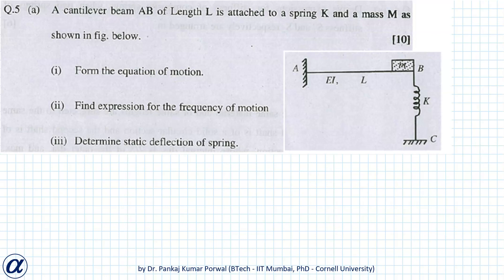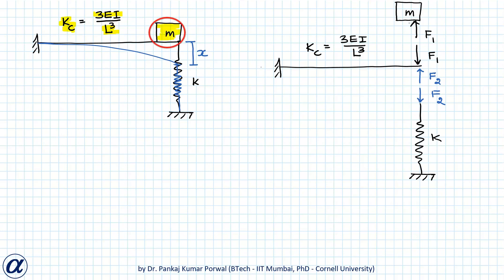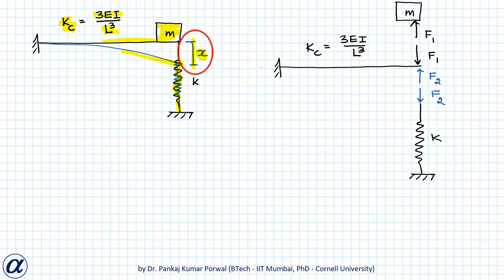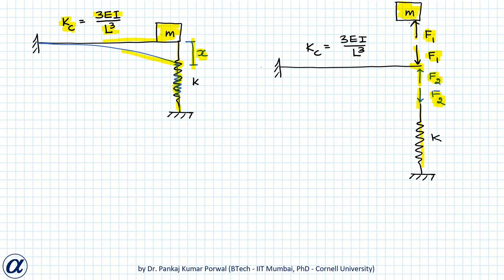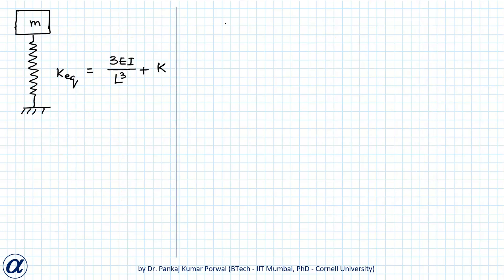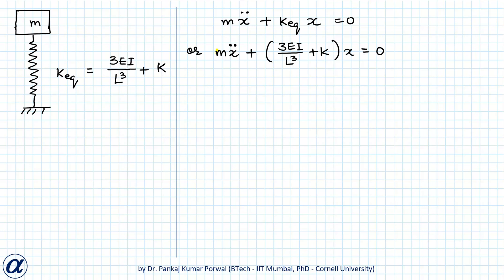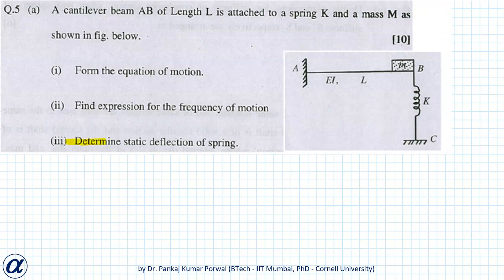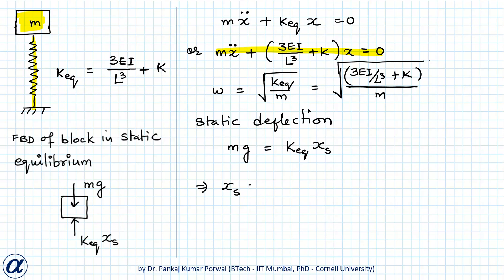Block on Cantilever and Spring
1.  Equivalent Stiffness of Springs in Parallel and Series

How to find equivalent stiffness of springs in series ?
How to find equivalent stiffness of springs in parallel ?
When two springs are in series ?
When two springs are in parallel ?
What are the differences in springs in series and in parallel ?

Parallel System
If two springs are connected such that under the action of external load they have same displacement and different forces then they are said to be in parallel.
Equivalent stiffness is sum of stiffnesses of the parts.  keq = k1 + k2

Series System
If two springs are connected such that under the action of external load they have different displacements and same force then they are said to be in parallel.
(1/keq) = (1/k1) + (1/k2)
keq = (k1 k2)/(k1 + k2)

2. Equivalent stiffness of springs with mass in middle

3. Stiffness of cantilever and simply supported beam

How to find stiffness of cantilever beam ?
How to find stiffness of simply supported beam  ?
What is stiffness of beam in vibration problems ?
What role do beams play in vibration problems ?

Stiffness of Cantilever and Simply Supported Beams
In Strength of Materials (or Mechanics of Solids ) and Structural Analysis we deal with deformable elements and members. We can related the force and displacement at the point of application of force with spring equation F = k x.

For cantilever beam – displacement of free end due to concentrated force F ( perpendicular to longitudinal axis) at the free end  is given by
y  =  FL^3/ ( 3EI )
or   F = (3EI/L^3) y
so   k = 3EI/L^3

For simply supported beam – displacement of mid span due to concentrated force F ( perpendicular to longitudinal axis) at the mid span is given by
y = FL^3 / ( 3EI )
or  F = (48EI/L^3) y
so k = 48EI/L^3

4.  Stiffness of Beam vs Bar

What is stiffness of a bar ?
What is the stiffness of a cantilever beam ?
When should we use k = 3EI/L^3 and when should we use k = AE/L  ?

This video explains the difference between stiffness of a beam ( cantilever ) and a bar.  In other words when should we use k = 3EI/L^3 and when should we use k = AE/L

Beam is a structural member which is subjected to force perpendicular it its longitudinal axis.
y  =  FL^3/ ( 3EI )
so   k = 3EI/L^3

Bar is a structural member which is subjected to force along its axis.
For a bar – displacement of free end along its length due to concentrated force F (along the axis of the bar ) is given by
x = FL / AE
or  F = (AE/L) x
so k = AE/L

In above
E = Young’s Modulus of Elasticity
I = Second moment of area
L = Length of the beam or bar
A = Area of cross section of bar

5. Stiffness of cantilever beam and spring combination
6. Stiffness of simply supported beam and spring combination
7.  Equivalent stiffness of beam and spring combination Complete

Equivalent Stiffness of Spring and Beam in Parallel and Series
Parallel System ( Spring and Beam )  ( Beam and Spring )
If two springs (or one spring and one beam) are connected such that under the action of external load they have same displacement and different forces then they are said to be in parallel.

Series System  ( Spring and Beam ) or ( Beam and Spring )
If two springs (or one spring and one beam) are connected such that under the action of external load they have different displacements and same force then they are said to be in parallel.